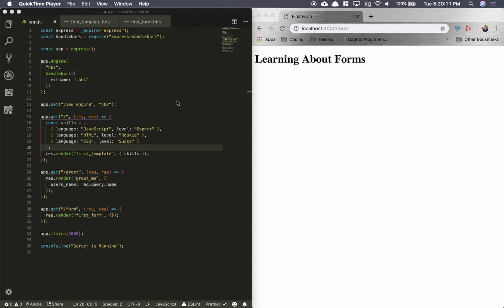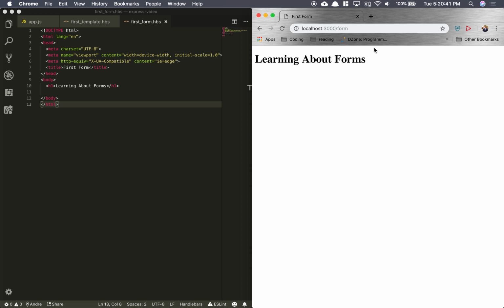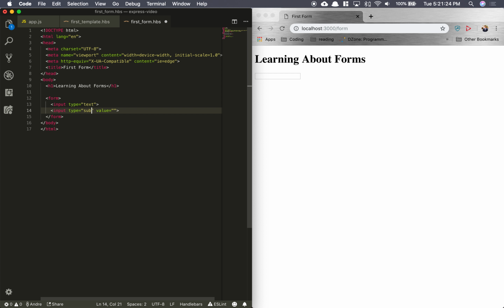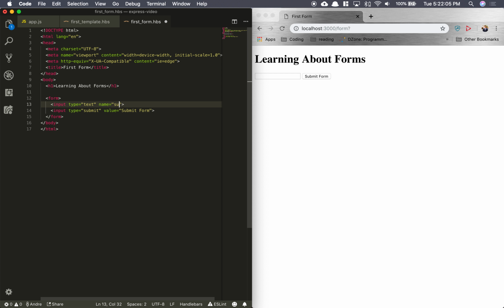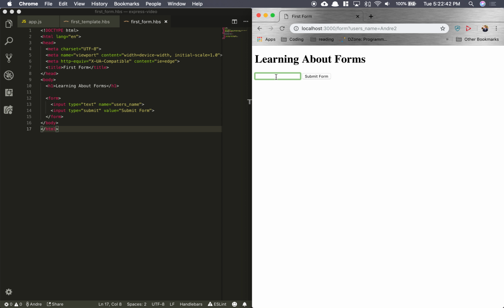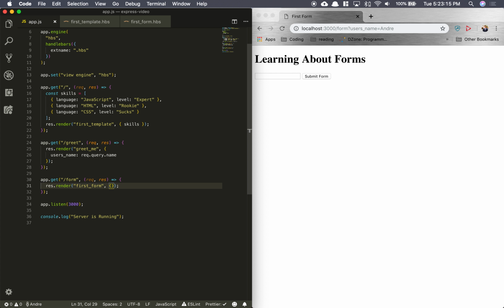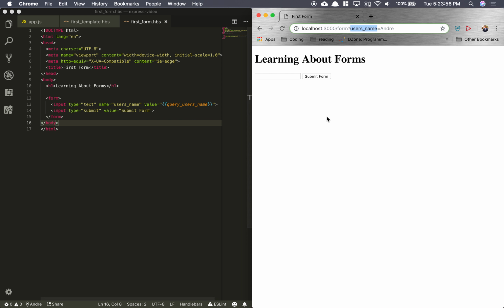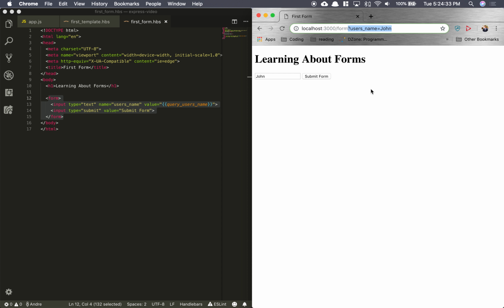Bits of Good Bootcamp: HTML Forms